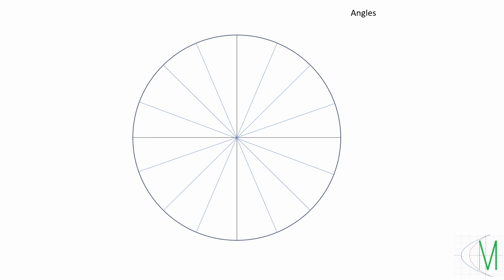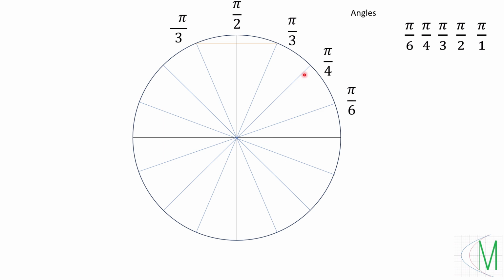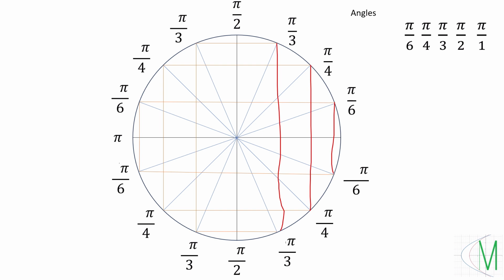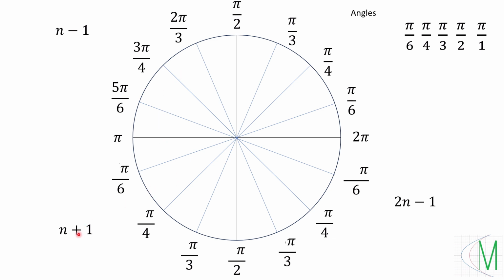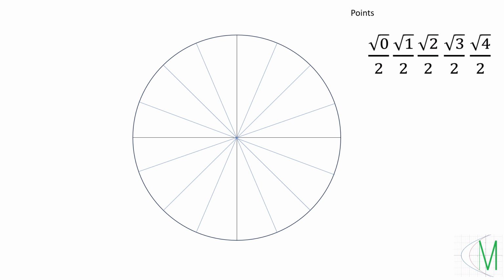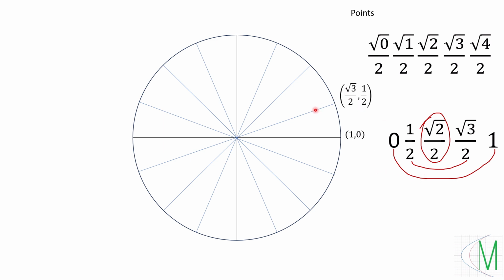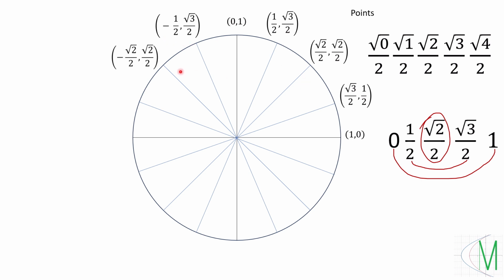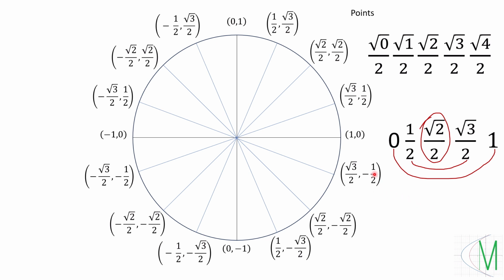Building the Unit Circle